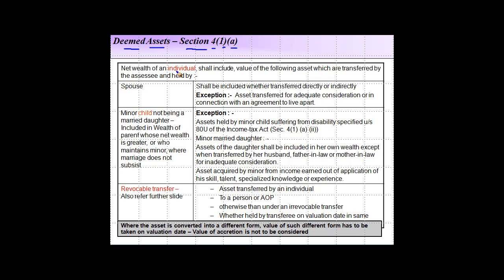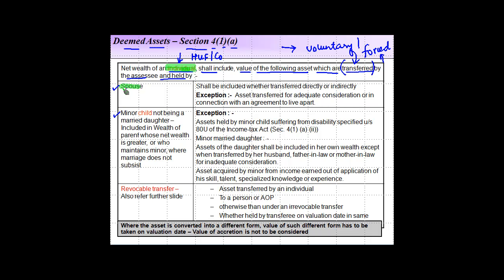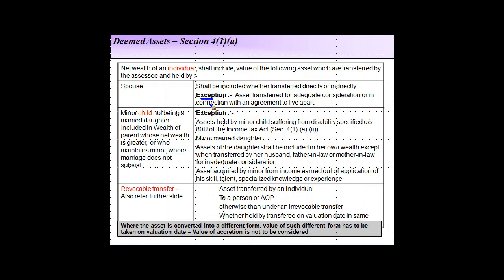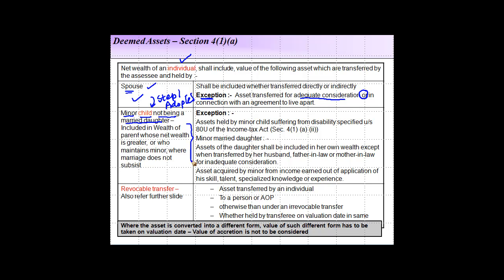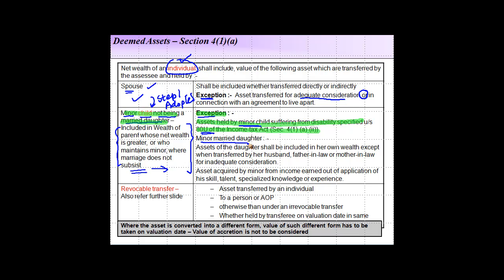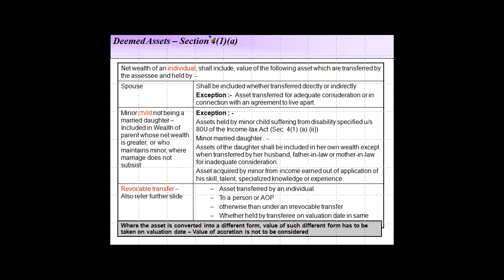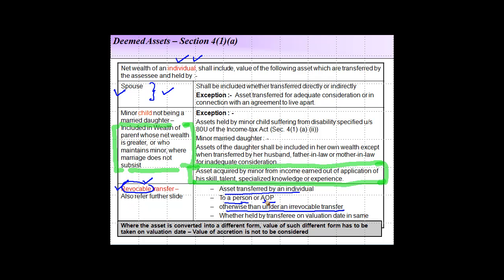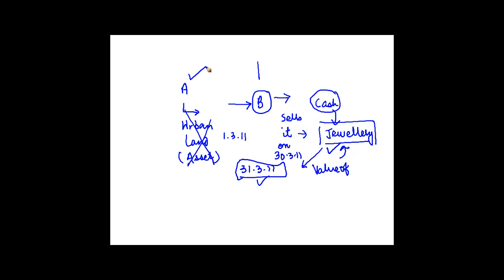904 . Wealth Tax - Deemed Assets - I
This video deals with how Wealth taxation provision work in the Indian context. This is meant for students of CA Final Direct Tax